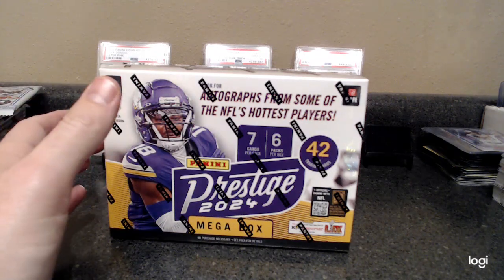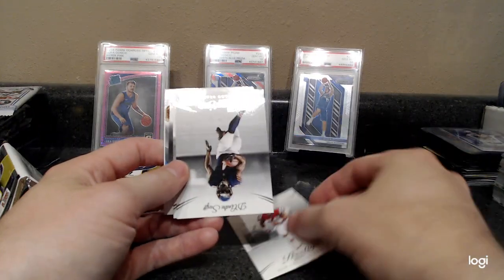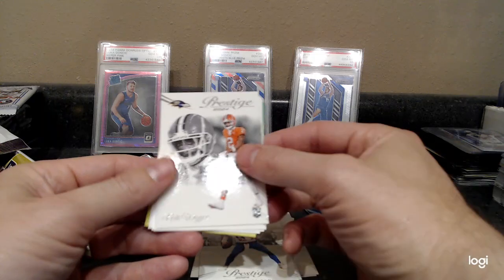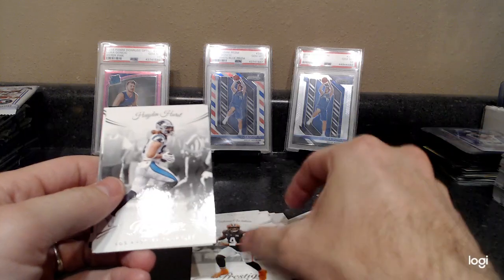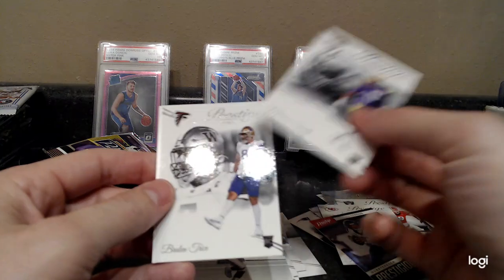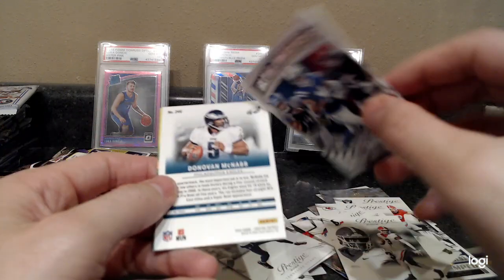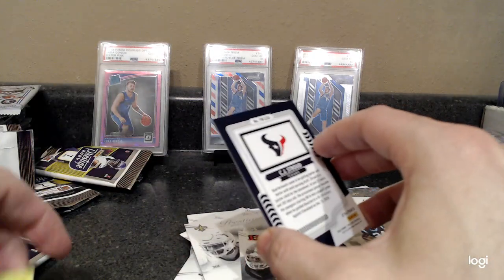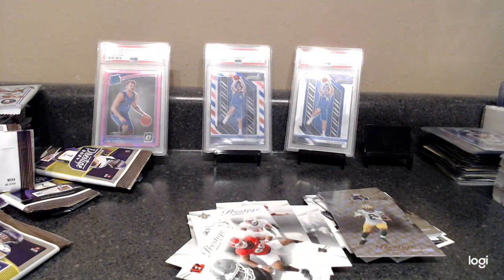2024 Prestige Football Mega Box - CJ Stroud parallel!